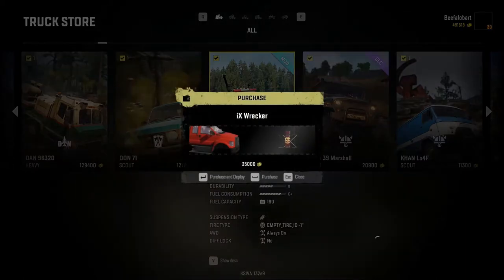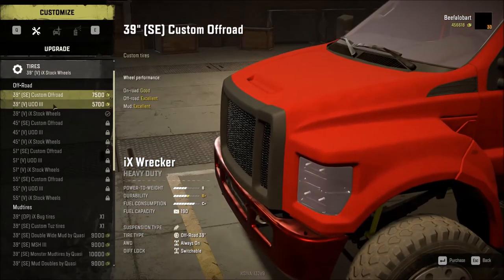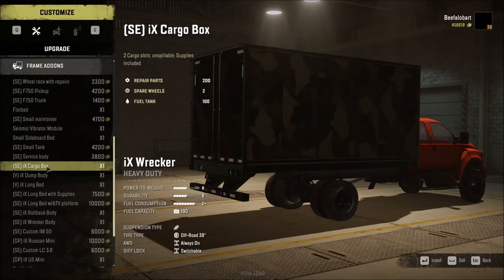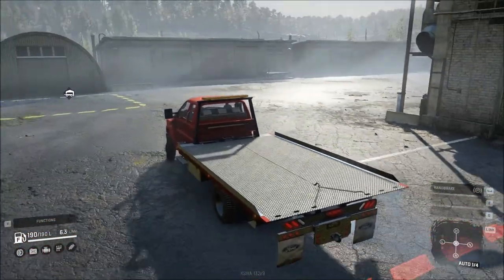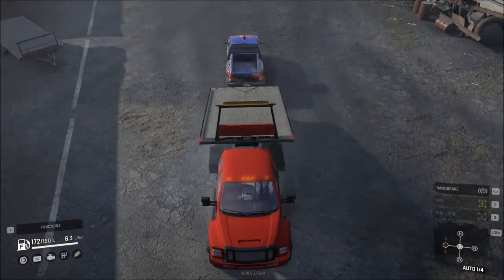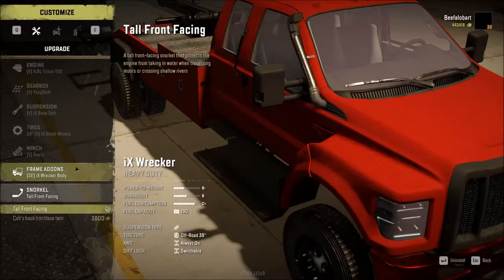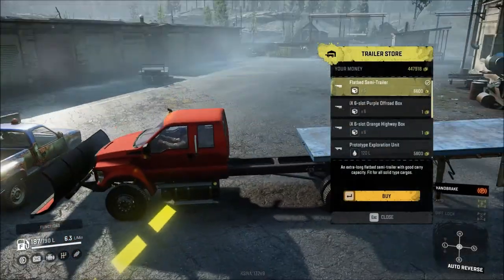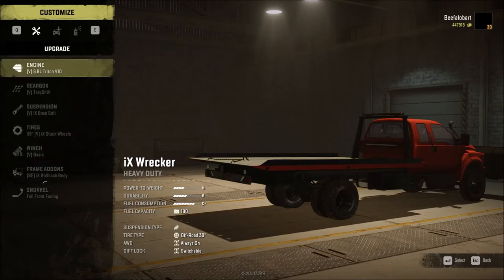Mod Truck Review - iX Wrecker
The most addictive mod truck I have tested thus far.